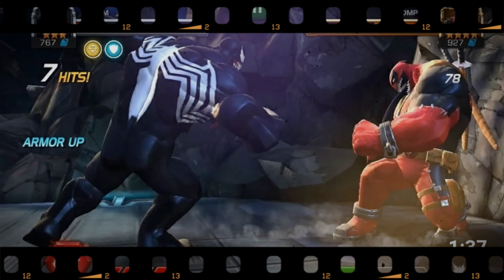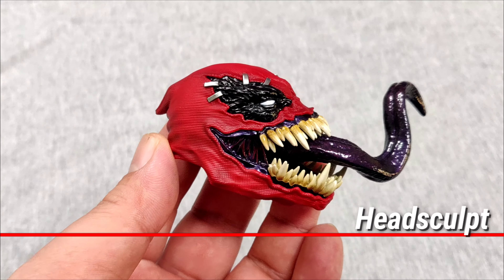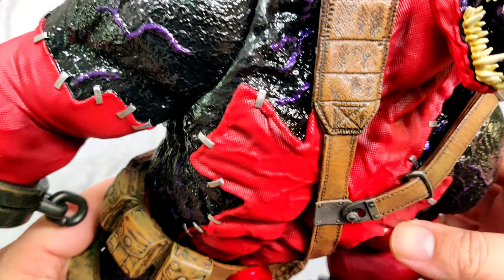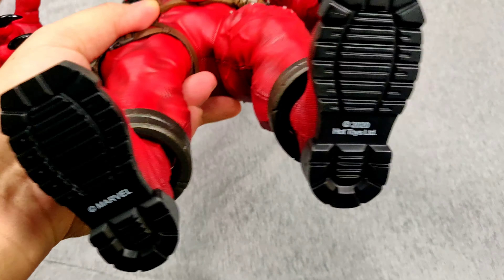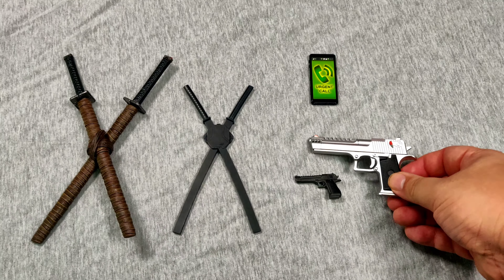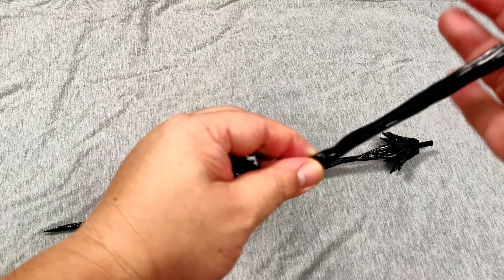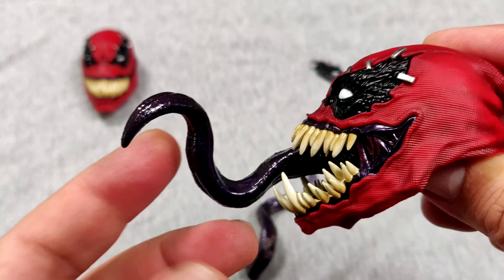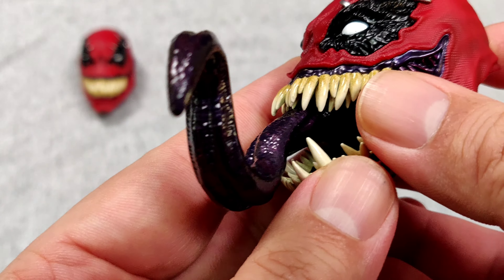HOT TOYS Venompool Unboxing Review